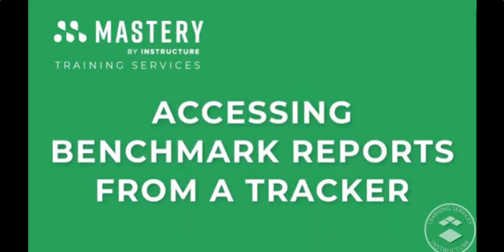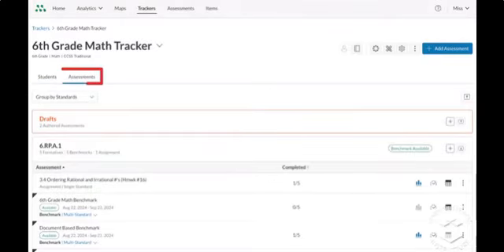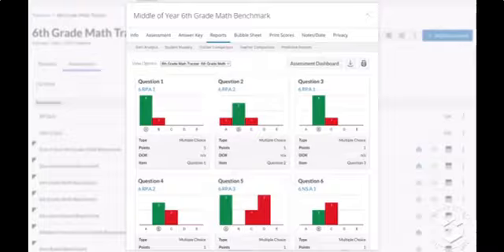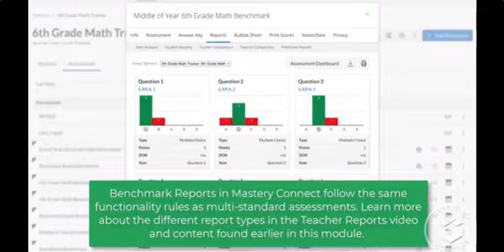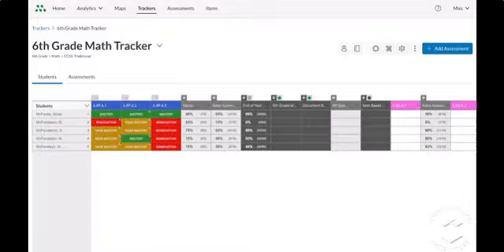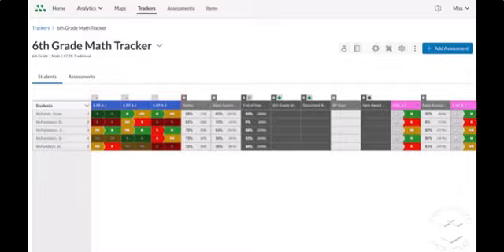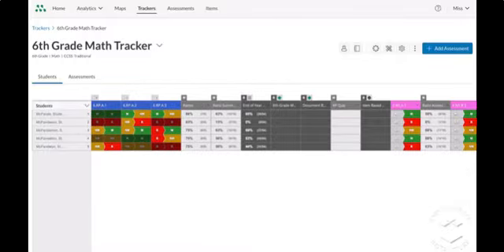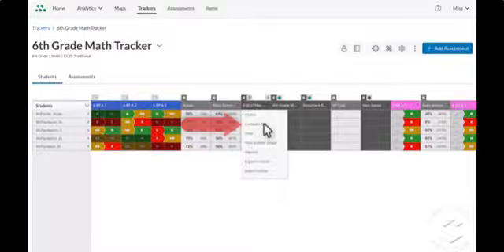Benchmark Reports from Tracker